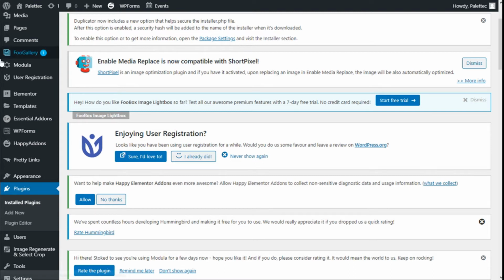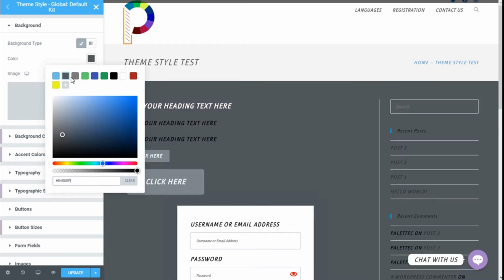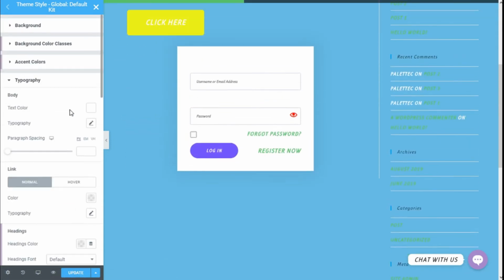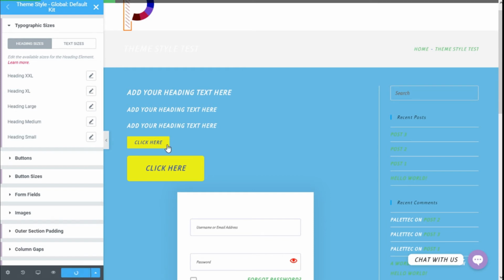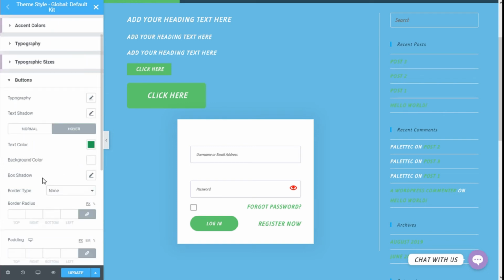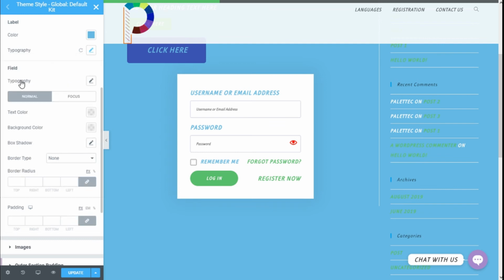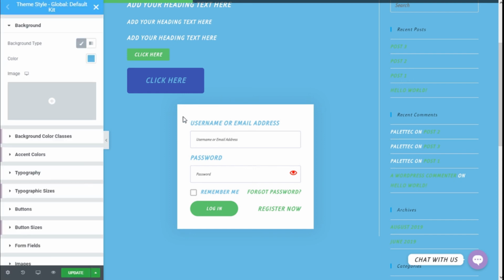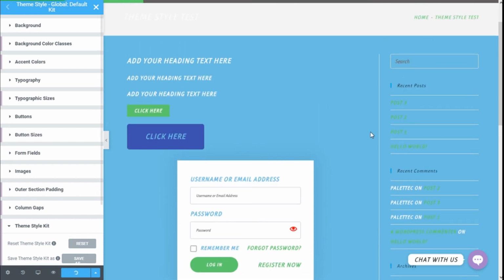How to Add Extra Global Theme Styles for Elementor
Learn How to Add Extra Global Theme Styles for Elementor using Style Kits Plugin.